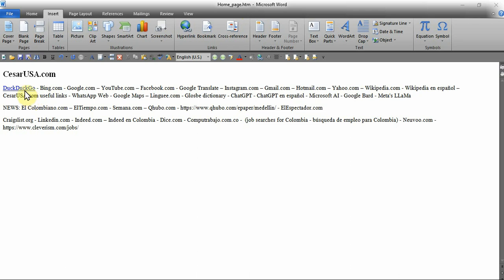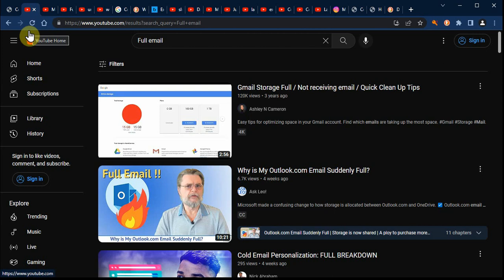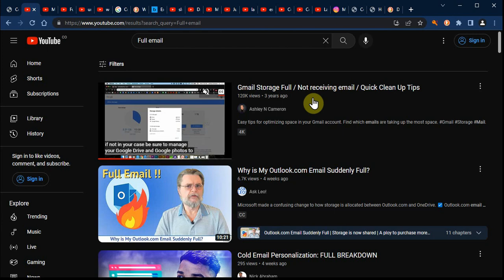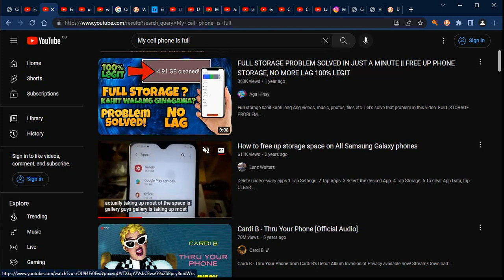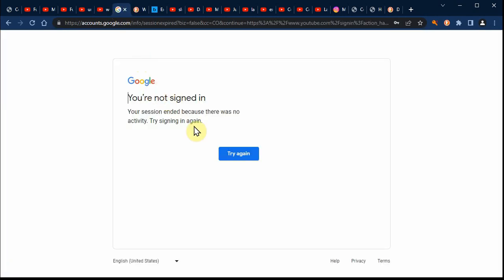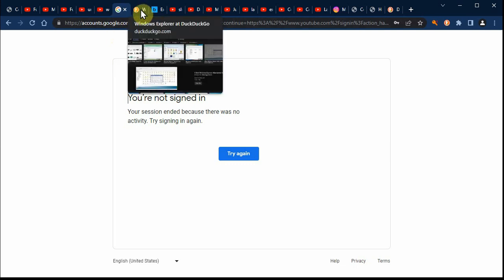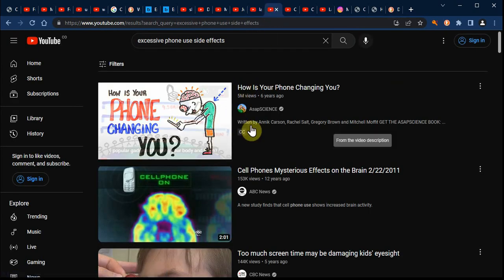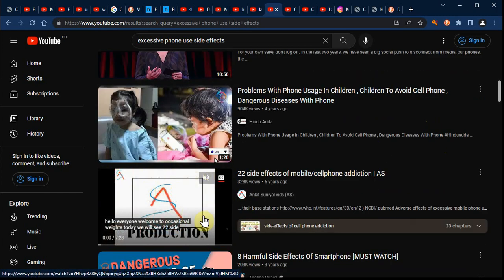Managing storage - Combating full email accounts, full cell phone, full hard drive - other tips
Tips for handling storage in your devices and on the cloud. Other tips.